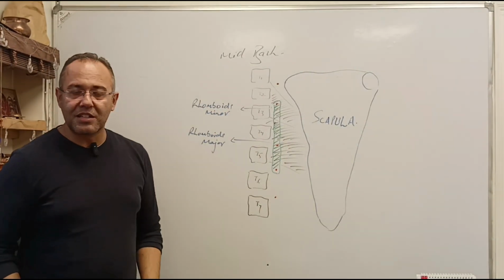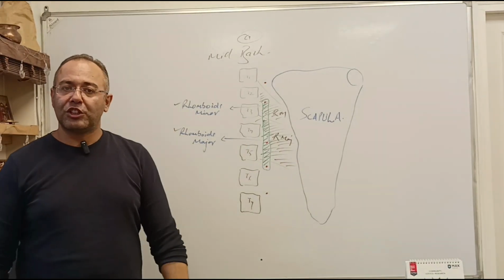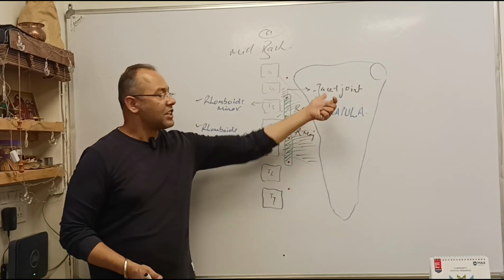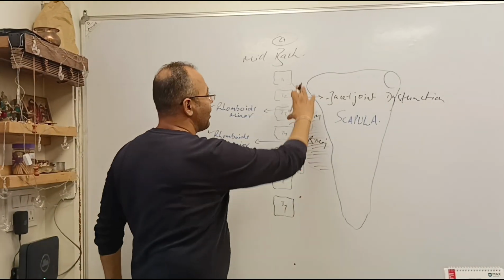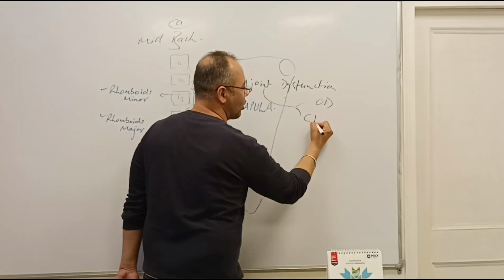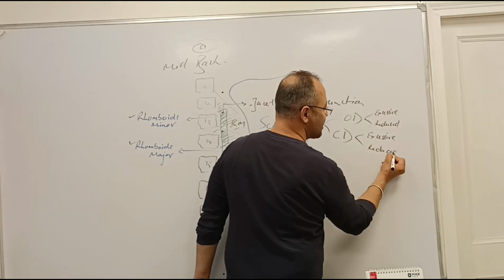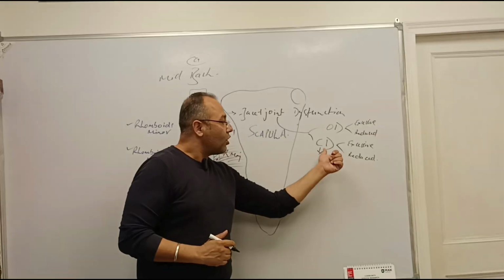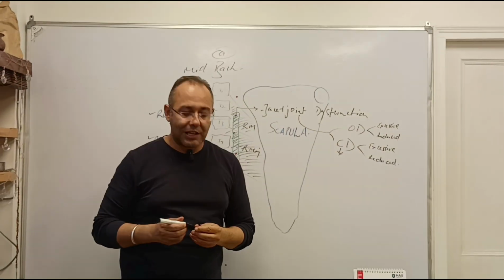Episode 1 - Mid Back Pain - Facet Joint Closing Dysfunction.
Mid Back Pain can occur due to a variety of reasons.
We will be discussing each cause and it's remedial techniques and exercises.
This video describes how the facet joint dysfunction can cause mid Back pain which have four kinds of derangements:
Closing Dysfunction:
1. Reduced Closing
2. Excessive Closing.
Opening Dysfunction:
3. Reduced Opening.
4. Excessive Opening.

We will also take into account the various muscle laying role in it and how it should be dealt with.

All these can cause pain when the joint is not optimally functioning.

This video  explains about closing treating closing dysfunction.

happy healing!